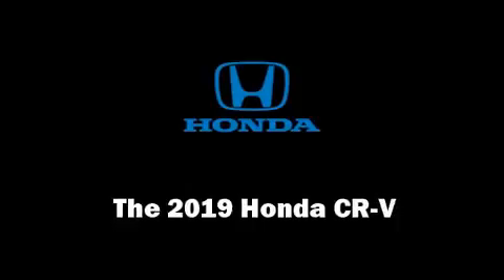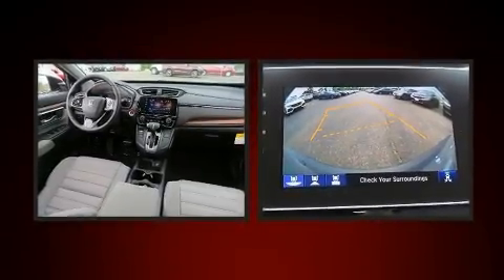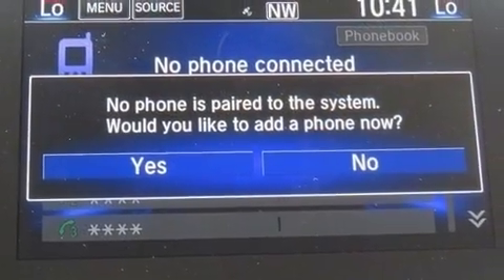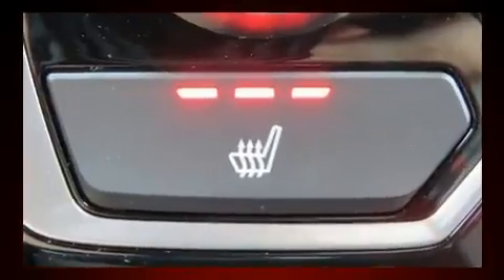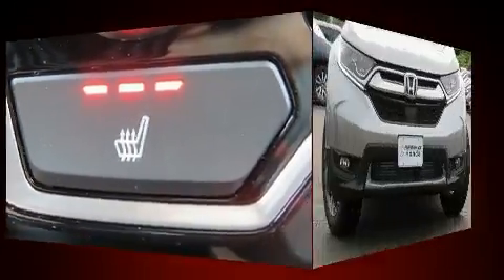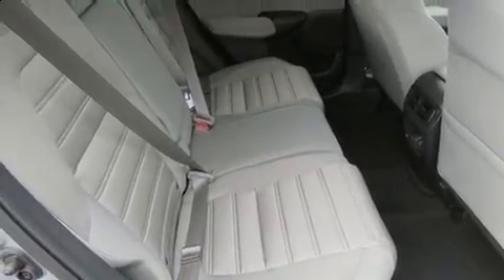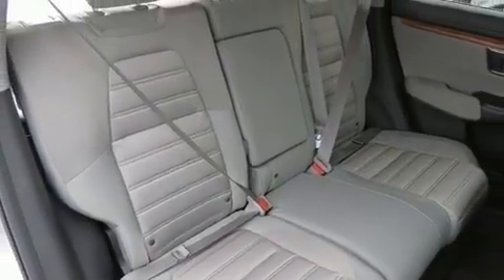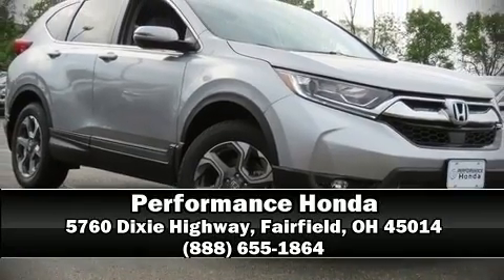2019 Honda CR-V EX AWD in Fairfield, OH 45014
Performance Honda
5760 Dixie Highway

You can expect a lot from the 2019 Honda CR-V. Under the hood you'll find a 4 cylinder engine with more than 170 horsepower, and all wheel drive keeps this model firmly attached to the road surface. Well tuned suspension and stability control deliver a spirited, yet composed, ride and drive A turbocharger further enhances performance, while also preserving fuel economy. Honda infused the interior with top shelf amenities, such as: 1-touch window functionality, a trip computer, a blind spot monitoring system, front fog lights, lane departure warning, rear wipers, and remote keyless entry. For drivers who enjoy the natural environment, a power moon roof allows an infusion of fresh air. Audio features include an AM/FM radio, steering wheel mounted audio controls, and 6 speakers, providing excellent sound throughout the cabin. With side curtain airbags supplementing the rest of the safety network, you can be assured that you and your passengers will experience top-tier protection. Our sales staff will help you find the vehicle that you've been searching for. We'd be happy to answer any questions that you may have. Stop by our dealership or give us a call for more information.